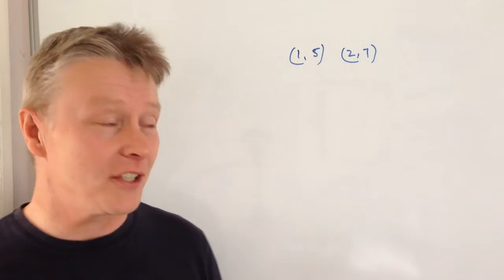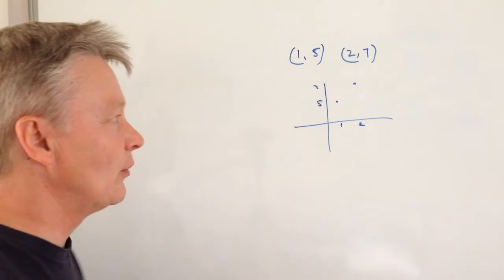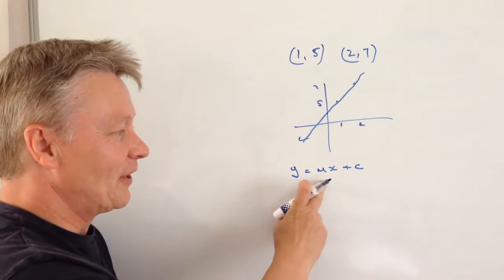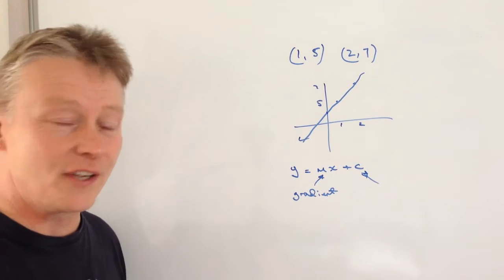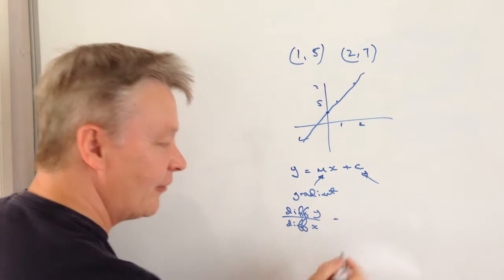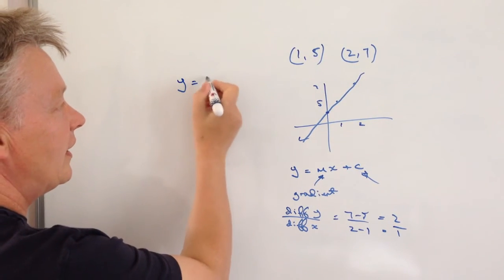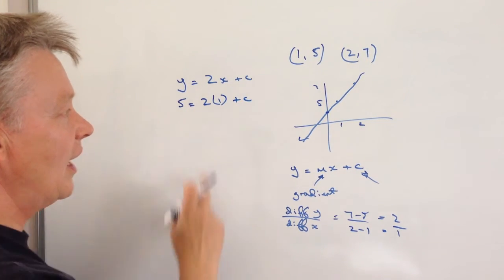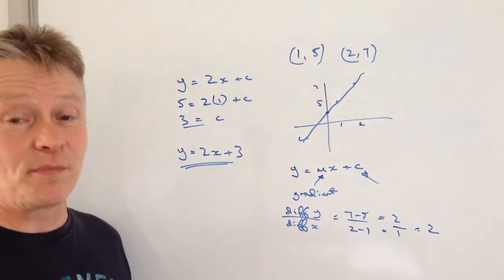Straight line graph passing through (1,5) and (2,7) - GCSE maths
This video is all about working with straight line graphs and forms part of the playlist with the same name. I've also added to the playlist on GCSE higher revision.

The question is intermediate level, grades 5 - 7, on GCSE maths:
"A line passes through the points with coordinates 1,5 and 2,7. Find the equation of the line.

Use y = mx +c to work through the solution.